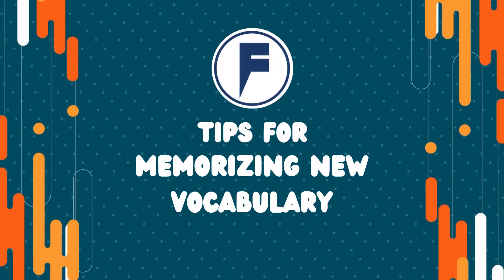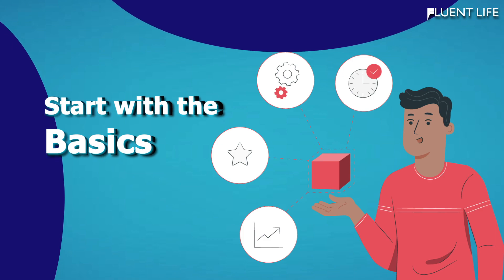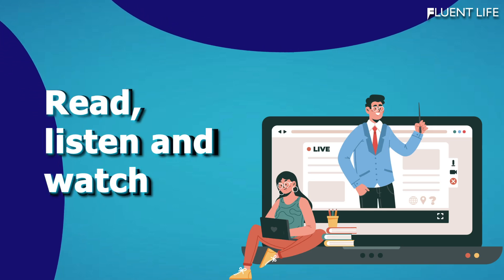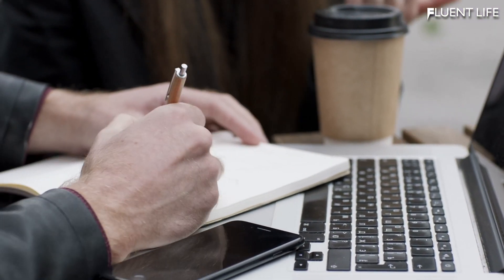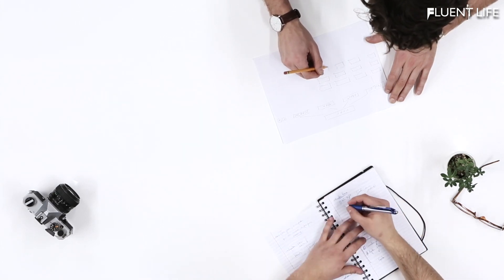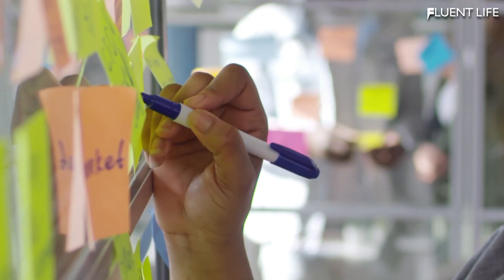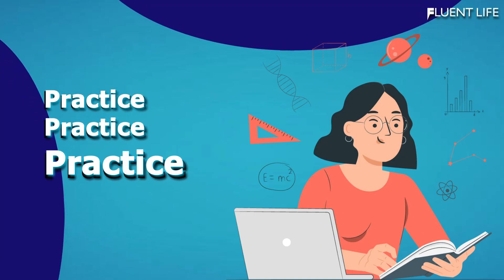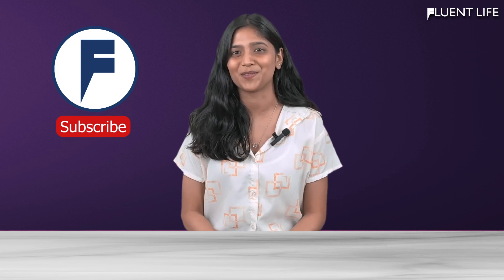Tips for memorizing new vocabulary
Fluent Life provides a unique, one-to-one personal trainer-led communication training program to learn to speak English fluently🗣️

With this unique fluent English-speaking course, 50,000+ Individuals have achieved fluency.

► Enroll yourself at Fluent Life and study with a personal mentor to develop communication excellence.

✅💡We at Fluent Life are dedicated to offering you the best possible online tutoring experience. That is why our methods are innovative and carefully planned. We understand how valuable your time is, and we ensure that not a second of your time is wasted.

English is an exciting language, and the English learning app Fluent Life’s programs make learning much more interesting. Anyone who wants to improve their English fluency and learn English with the app while sitting on the couch can simply register at Fluent Life for the greatest results

✔️Learn from India’s best tutors

In the comment section, let us know your doubts and unsolved questions related to this chapter.  We will respond and solve your doubts ASAP.